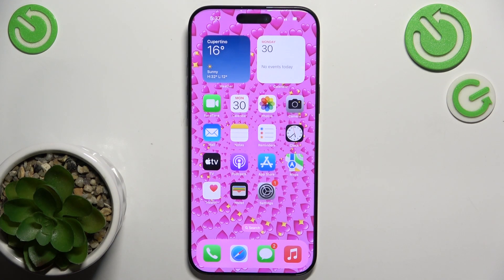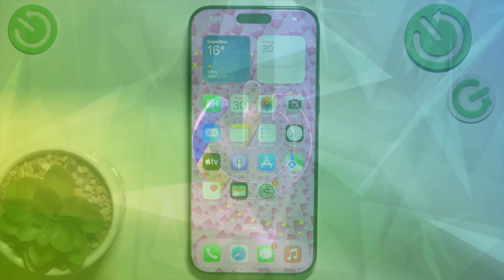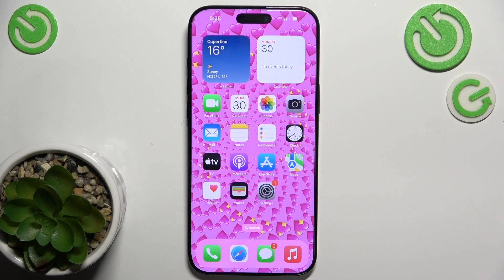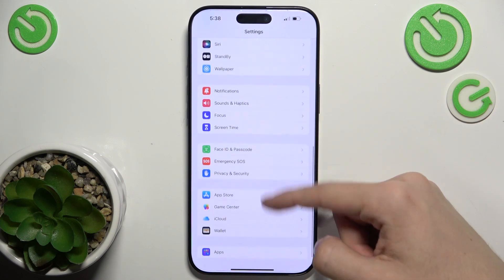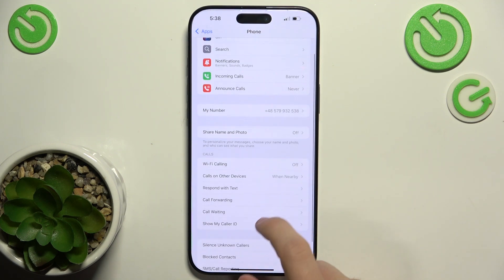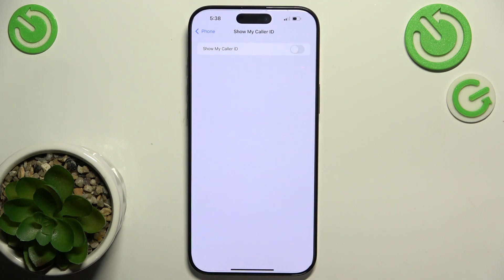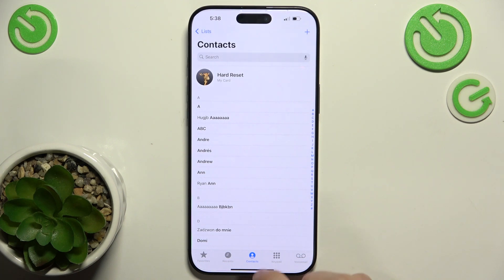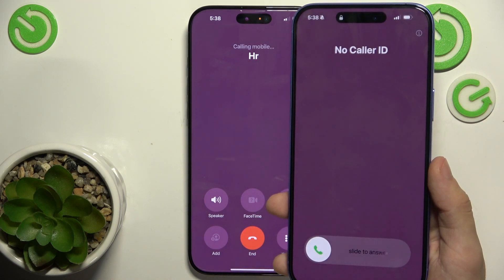How to Hide Your Number on iPhone 16 Pro Max | Enable Caller ID Block on iPhone 16 Pro Max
In this tutorial, we’ll show you how to hide your number on your iPhone 16 Pro Max. Enabling caller ID block allows you to make calls without displaying your phone number, enhancing your privacy during phone conversations. Follow our step-by-step guide to easily enable this feature and take control of your outgoing caller ID settings.

How to Hide Your Number on iPhone 16 Pro Max?
How to Enable Caller ID Block on iPhone 16 Pro Max?
How to Manage Caller ID Settings on iPhone 16 Pro Max?